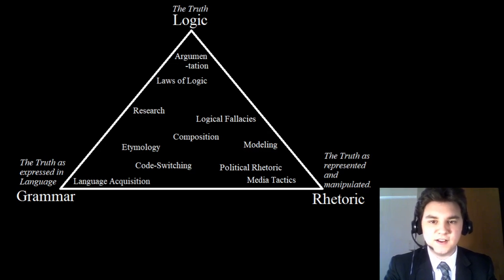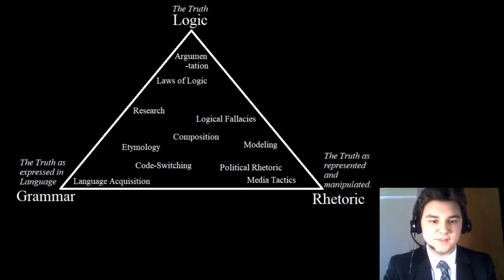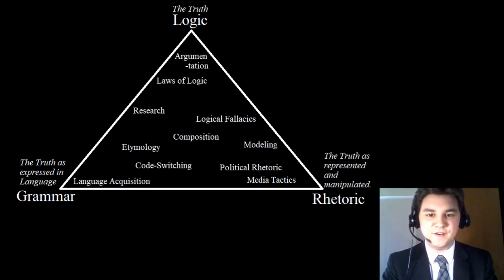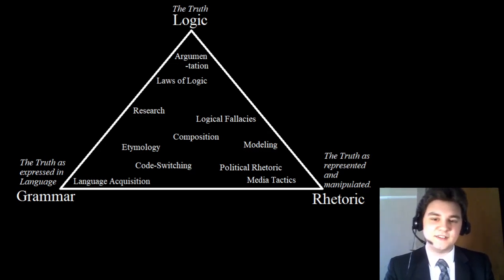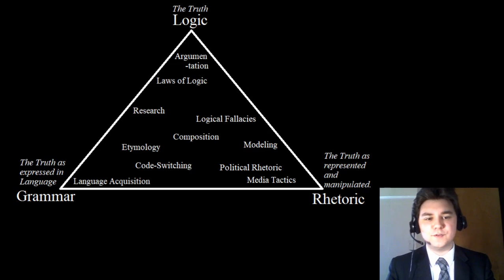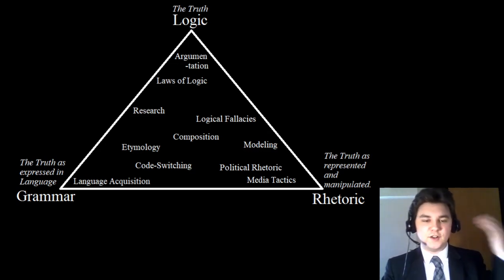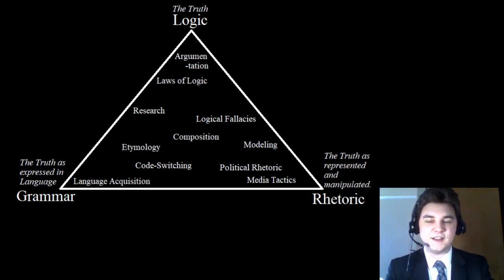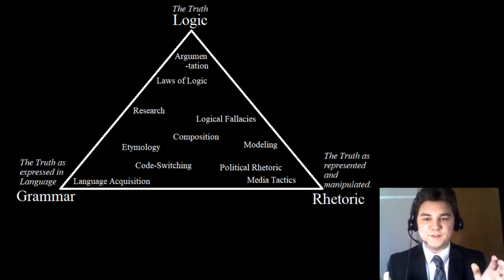The Trivium as a Guidepost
A discussion of how the traditionalist conservative movement could make use of a concept from medieval pedagogy in training their intellectual leaders.